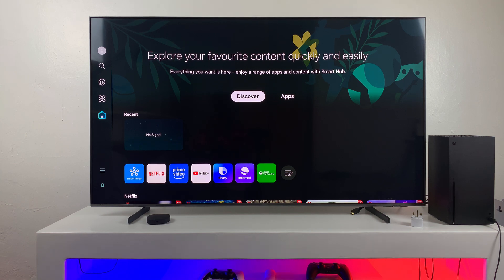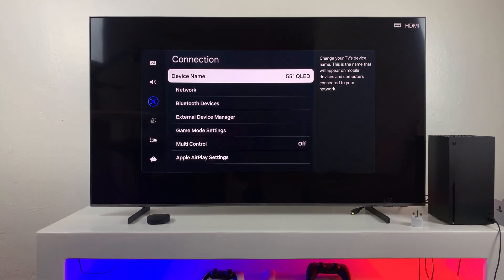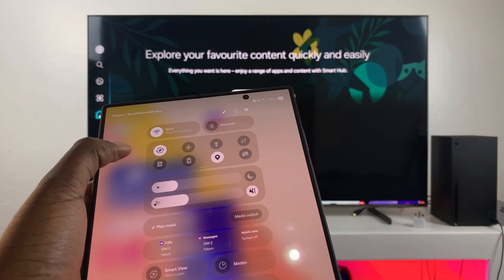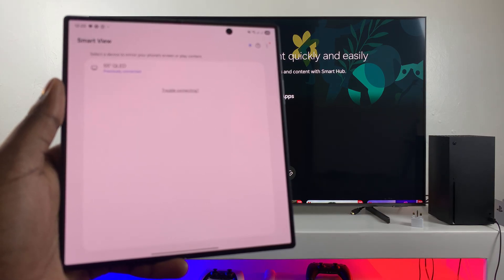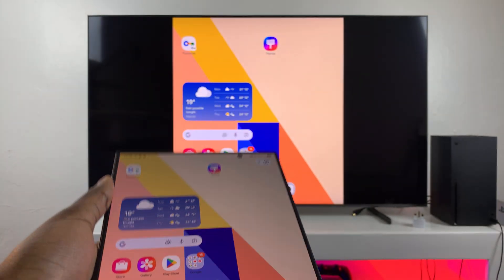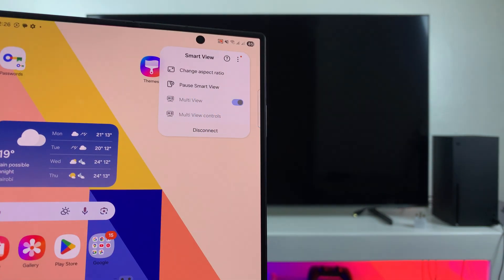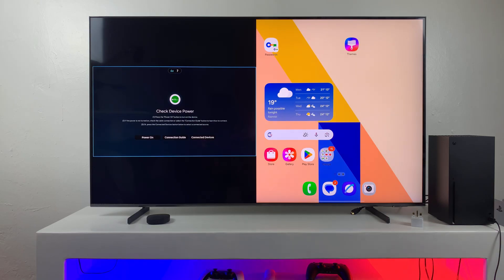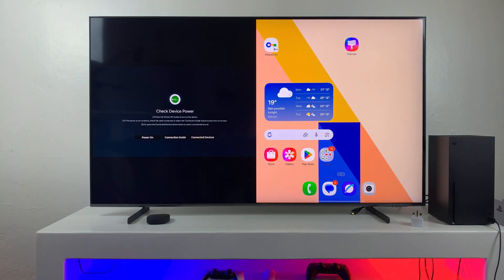How To Screen Mirror Samsung Galaxy Z Fold 7 In Multi View To ANY Smart TV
In this video, I’ll show you step-by-step how to screen mirror your Samsung Galaxy Z Fold 7 in Multi View mode to ANY Smart TV. Screen Mirror is referred to as Smart View on Samsung devices.

This applies to Samsung, LG, Sony, TCL, Hisense, or even using a streaming device like Chromecast, Fire TV, or Roku). Perfect for watching videos, gaming, presentations, and multitasking while still using your Z Fold 7.

SAMSUNG 65-Inch QLED 4K Q60D Series Smart TV

How To Screen Mirror Multi View To ANY Smart TV On Samsung Galaxy Z Fold 7 :

Step 1: Before initiating the screen mirroring process, confirm that both your Galaxy Z Fold 7 and the Smart TV are connected to the same Wi-Fi network.

Step 2: On the Z Fold 7, swipe down twice to reveal the full list of options in the quick settings panel.  Look for "Smart View" for Samsung. Tap on it to begin searching for available devices.

Step 3: If it is your first time connecting, tap on "Continue" in all the instances to accept the terms and give various permissions. The TV will scan for available devices once you do this.

Step 4: Your TV should appear in the list of available devices. Tap on it to initiate the connection. The entire Galaxy Z Fold 7 screen should be mirrored on the TV in full screen view.

Step 5: To screen mirror in Multi View, tap on the Smart View floating icon in the top-right corner. Here, toggle on the "Multi View" option.

The screen mirroring will reflect on one part of the screen, while the rest of the screen will show whatever content is currently displaying on the TV.

You can now navigate through your phone, launch apps, stream videos, or display photos, while multitasking, all on the TV screen.

Step 6: To stop screen mirroring, tap on the Smart View icon floating on the screen. From the menu that appears, tap on “Disconnect”.

Once you do, at the very bottom of the list, tap on "Stop Mirroring".

Cell Phone Tripod Adapter